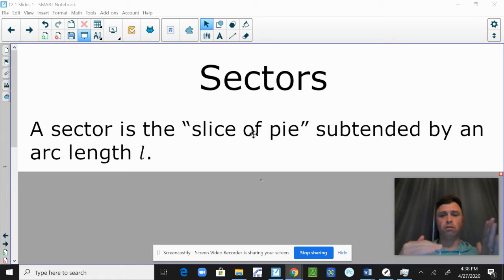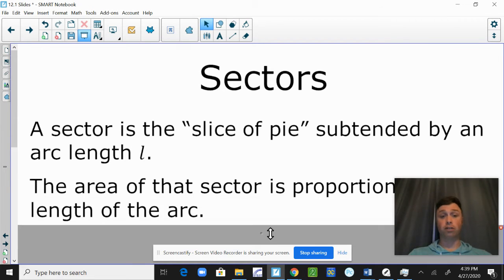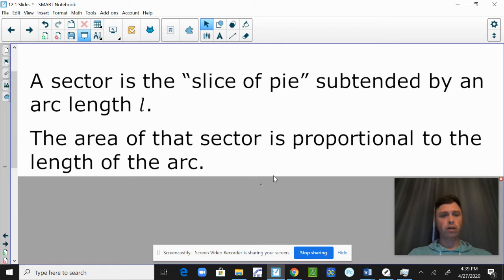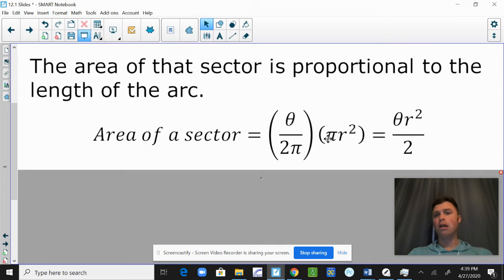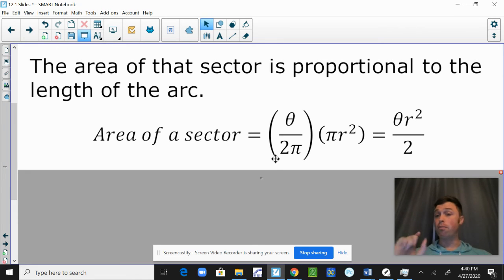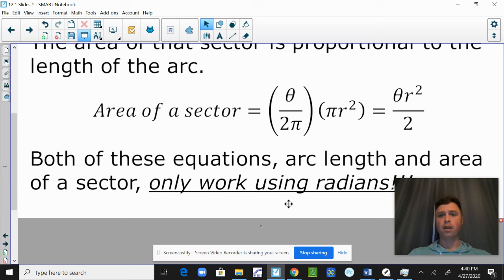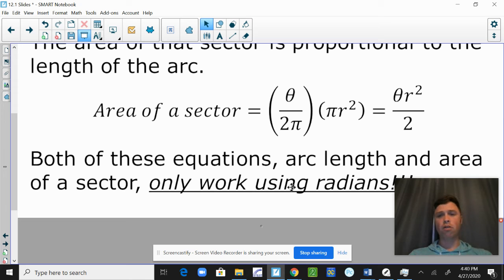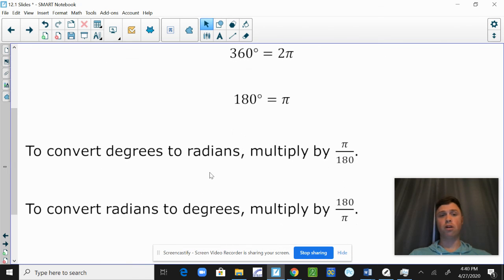12.1 Intro part 2: Sectors and converting degrees to radians.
12.1 Intro part 2: Sectors and converting degrees to radians.